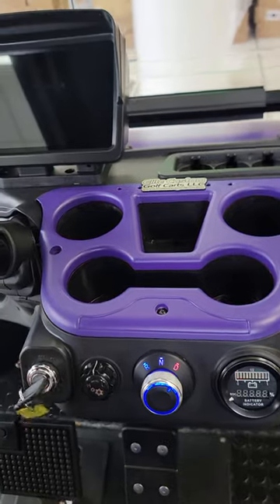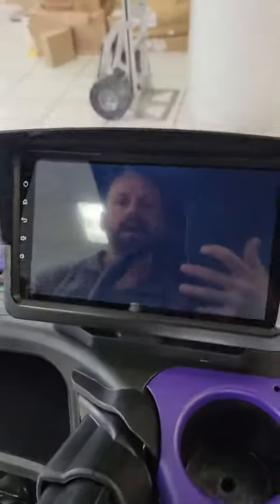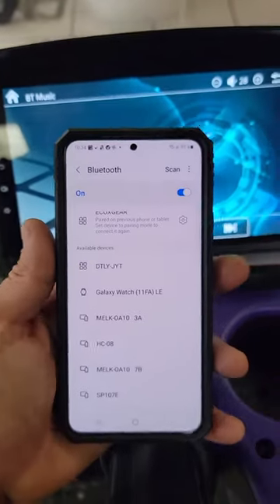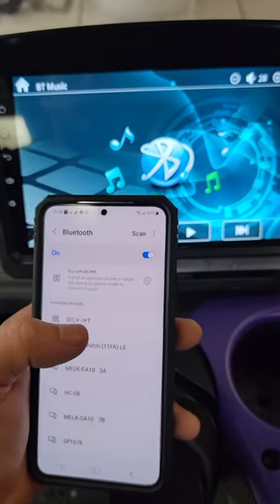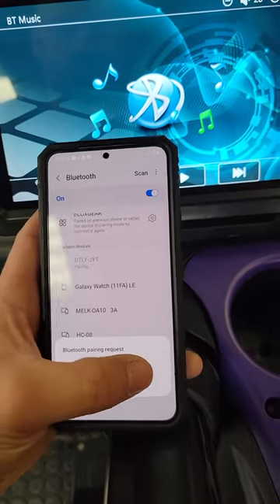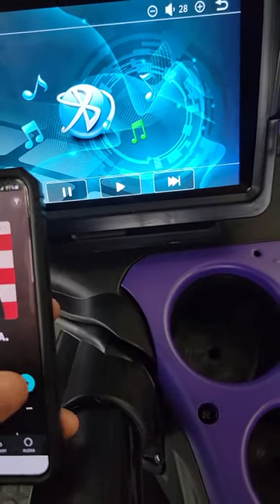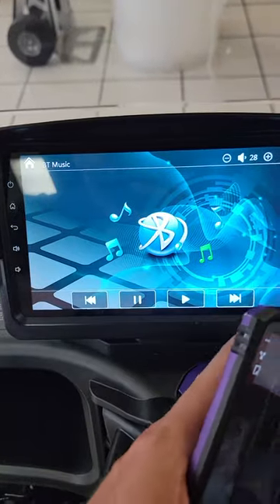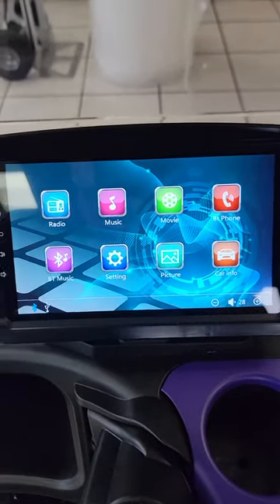Evolution Golf Cart How to Connect Your Bluetooth to the Touchscreen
This is for the following Evolution Models
Evolution Classic Plus
Evolution Forester Plus
Evolution Carrier Plus
Evolution Turfman 800

FREE Delivery to Over 15 states!!
0% Financing available
Trade in Carts are accepted.

Elite Custom Golf Carts
100 Bruce Rd
Greenville, SC 29605
Mon-Fri 9:30am-6pm
Sat 9-12

722 West North 1st St
Seneca, SC 29678
Wed-Fri 9:30am-6pm
Sat 9-12